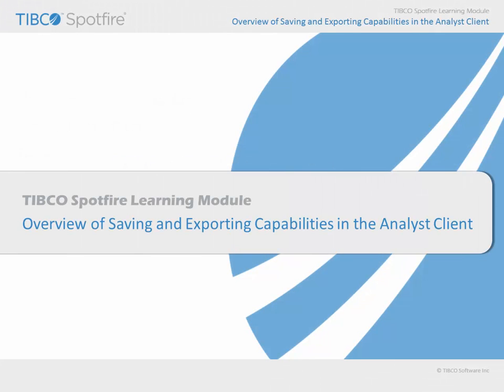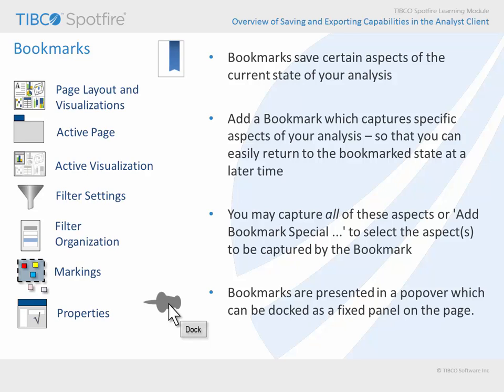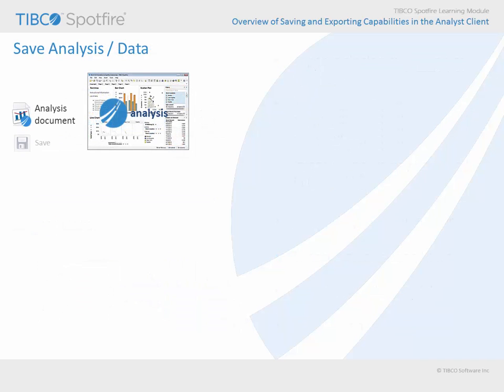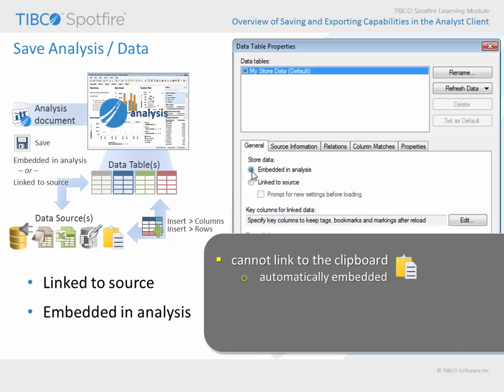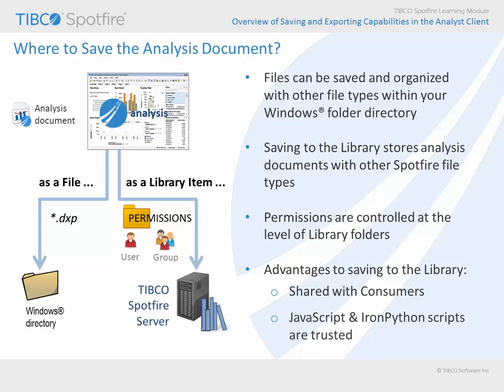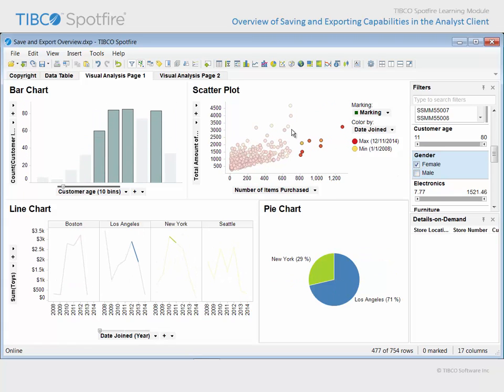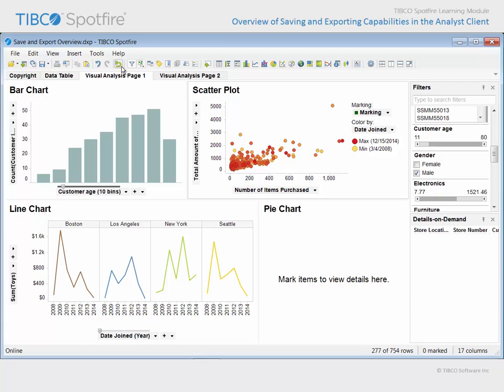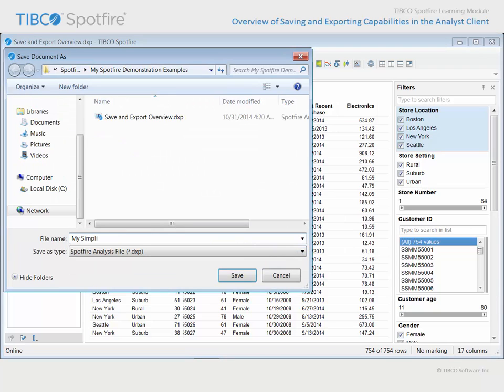Overview of Saving and Exporting Capabilities in the Analyst Client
Overview of Saving and Exporting Capabilities in the Analyst Client: Bookmarks can save specific states of your analysis; Visualizations can be exported to PowerPoint or PDF docs; Data subsets of interest can be exported to Excel or other file types. This video is current as of Spotfire 6.5. Some interactive features in the original video are not available in YouTube. (Click "Login as guest" to access that link if needed)